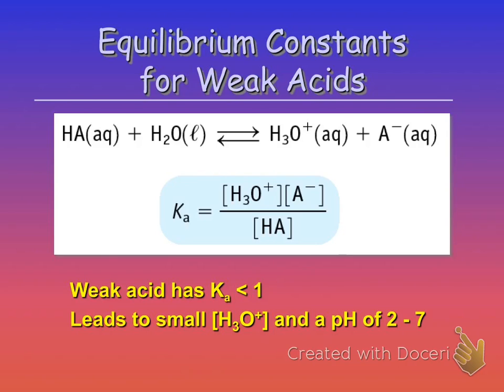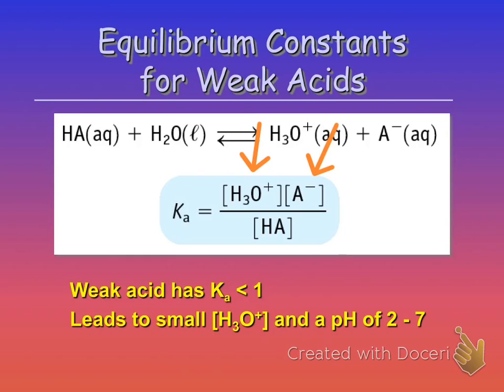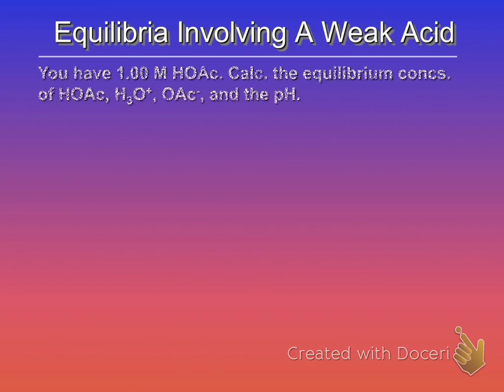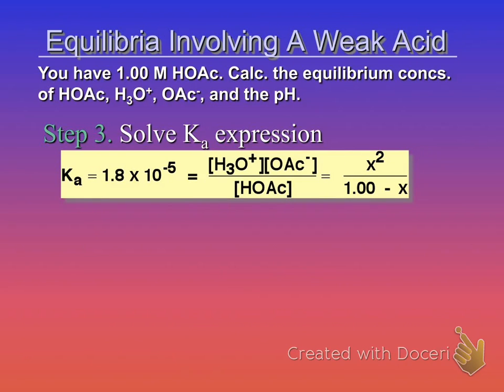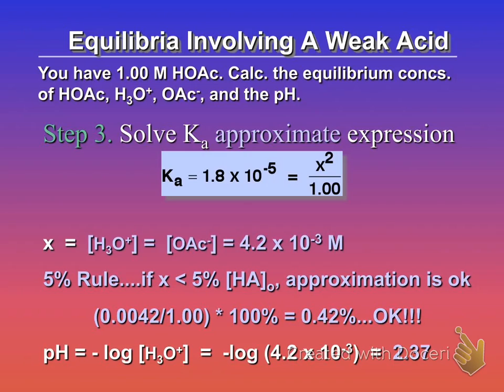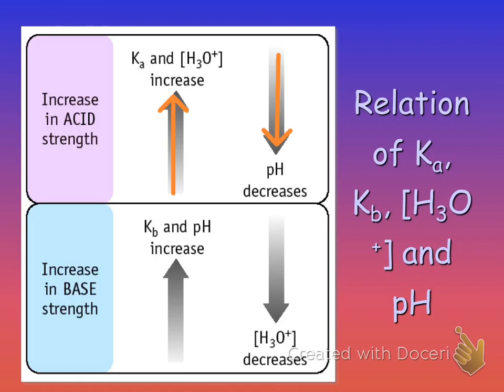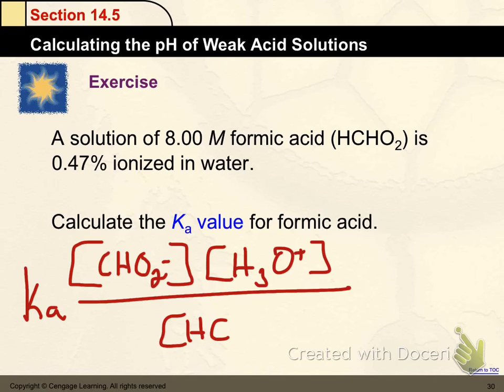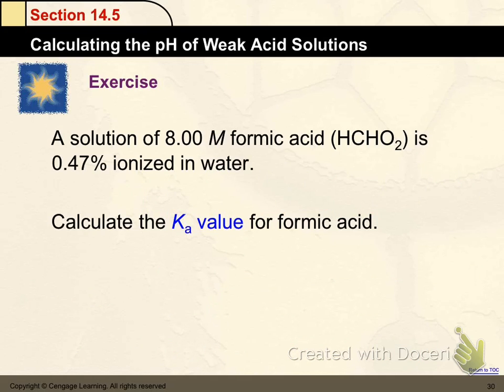11 3 WeakAcids